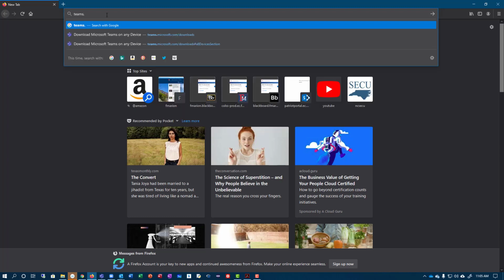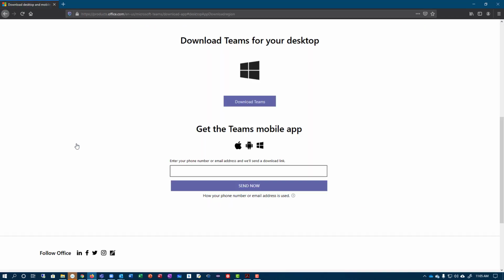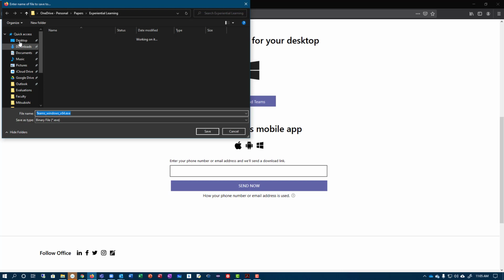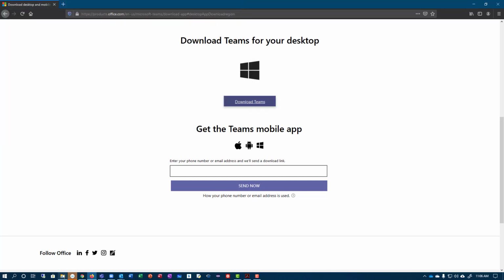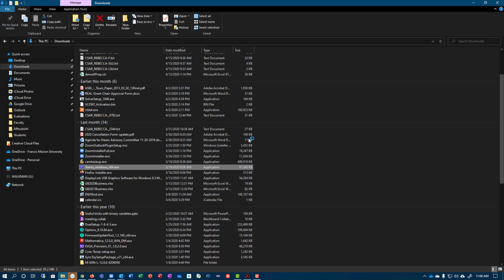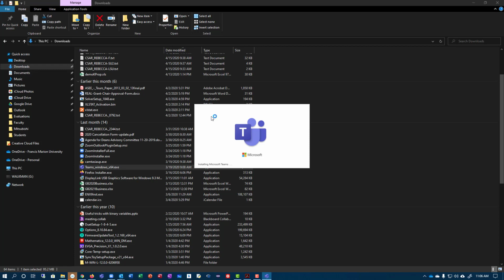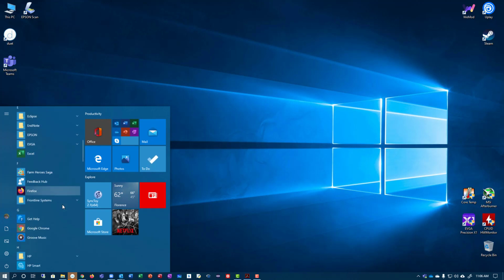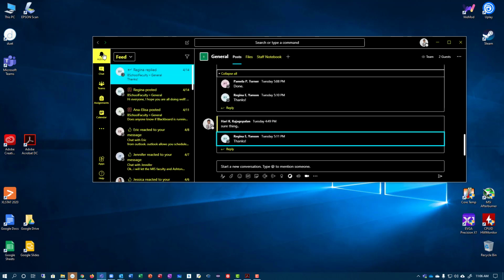How to Install Teams in your PC